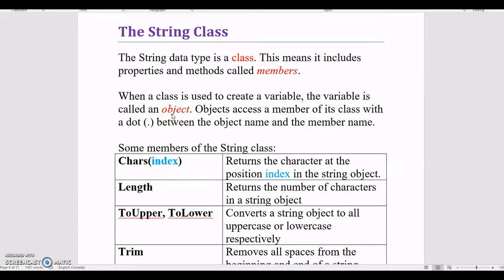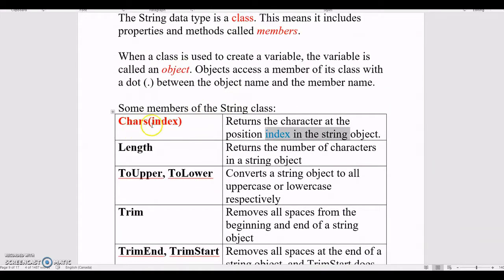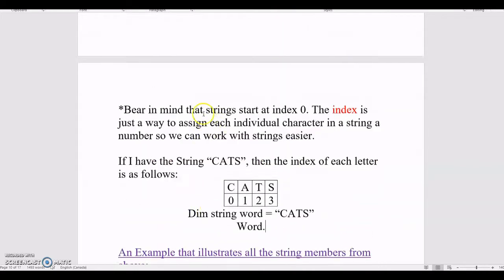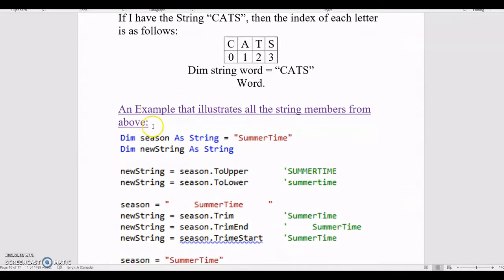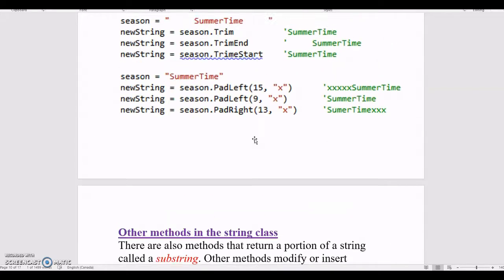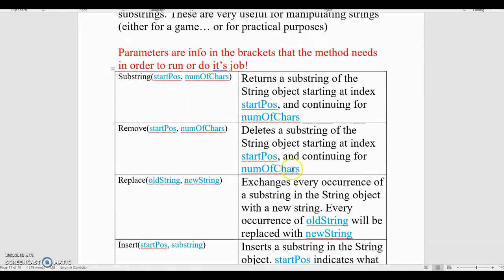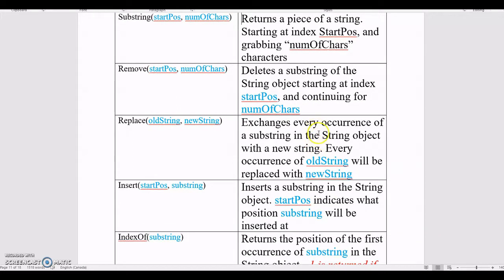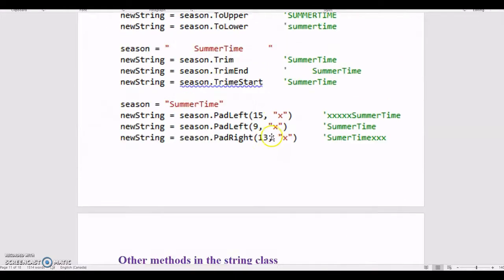String Class Tutorial Visual Basic Part 1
Going over some string class methods in visual basic: chars, toUpper and toLower, trim, length, remove, insert, substring, indexOf.